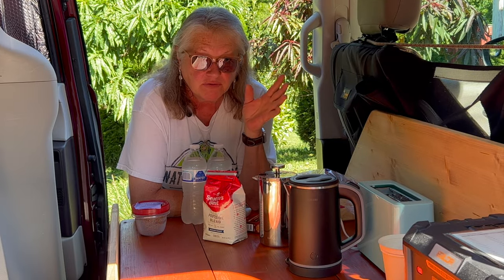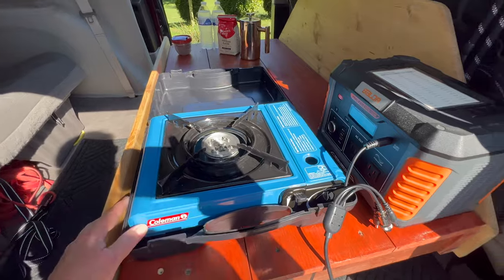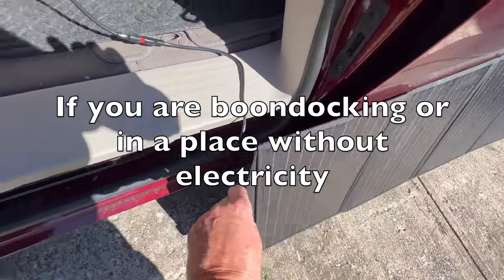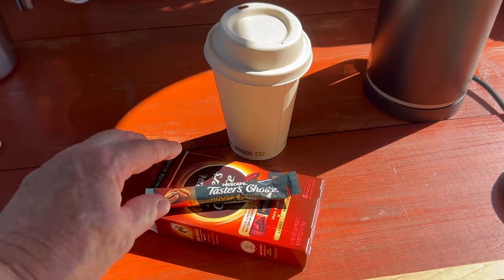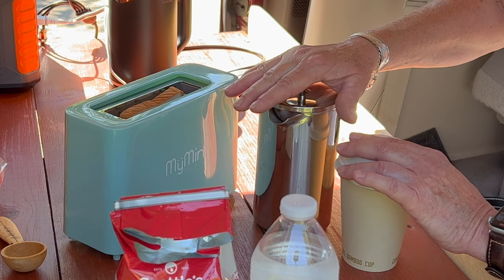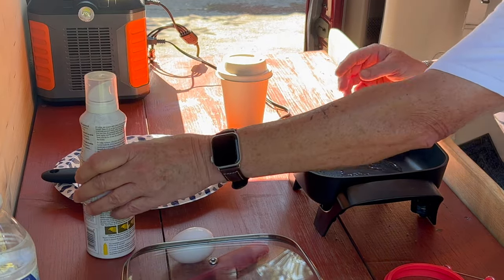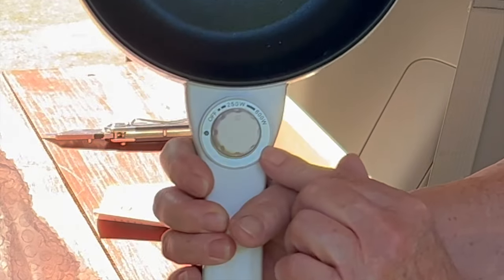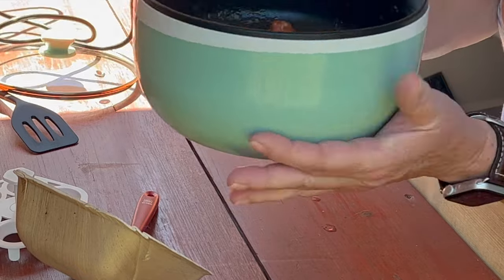Electric Appliances (under 700 watts,) for portable power stations, and stealthy Van cooking...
Be sure to see the "Followup" video to this one 😊

If for ANY reason, you question the legality of cooking in a safely parked vehicle, check the laws of the State you are in!

About my Baldr power station:
This is a VERY well used, and old ( I have been using it for years!) power supply!

(solar panel)
(1000 watt power supply) may be unavailable see next
(1000 watt power supply)
(Hot pot)
(water kettle)
Toaster from walmart